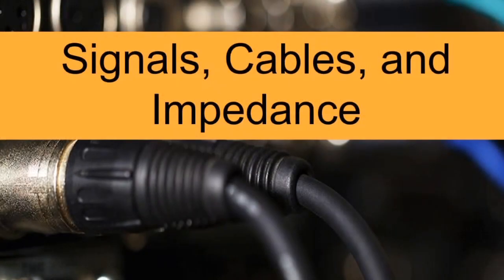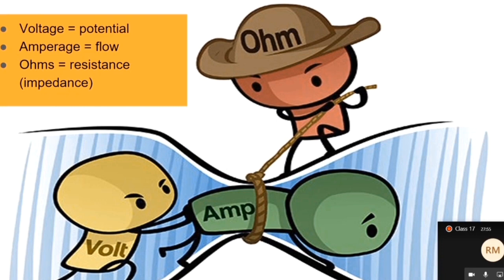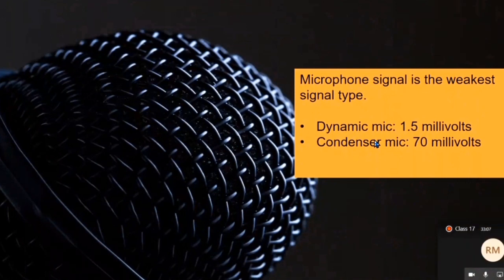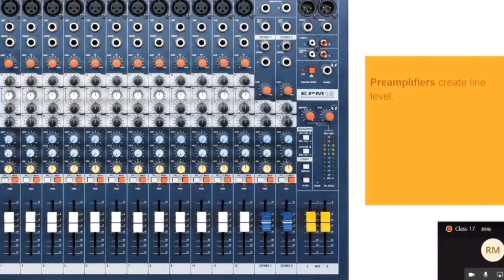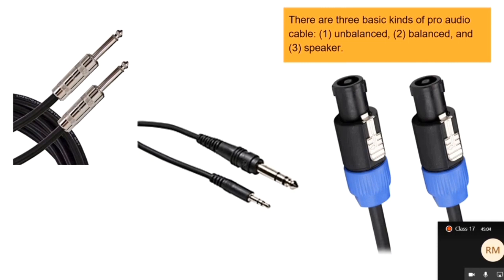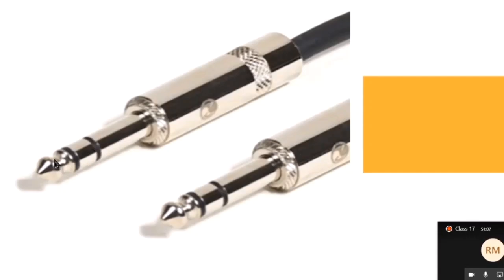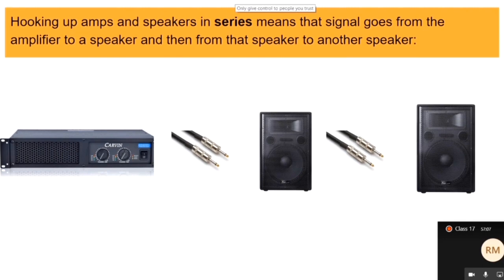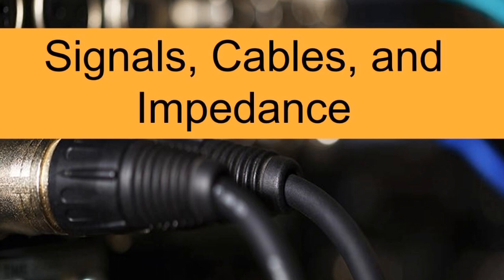Signals, Cables, and Impedance | Introduction to Music Technology | Central State University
In this video, Brian Jump presents a lecture called "Signals, Cables, and Impedance," which is part of a series for a class called Introduction to Music Technology.

Topic:
Music-technology hardware like cables, preamplifiers, electric instruments, amplifiers, and speakers

Point:
If you’re going to be a producer, sound engineer, or electronic musician, then you must be able to differentiate between professional audio cables, determine the signals that run through them, and use them properly.

Objectives:
Upon completion of today’s lecture and learning activity, you should be able to
•Identify the four analog signal types
•Retell in your own words the meaning of voltage and amperage
•Differentiate between unbalanced, balanced, and speaker cables
•Describe the concept of impedance

Brian Jump is the Professor of Commercial Music and Technology at Central State University, where he is developing a program of the same name.